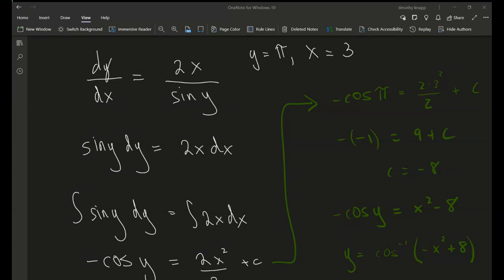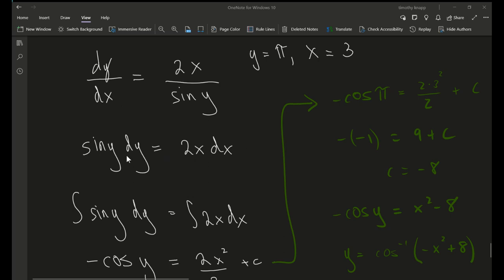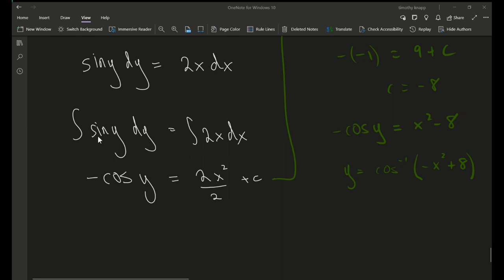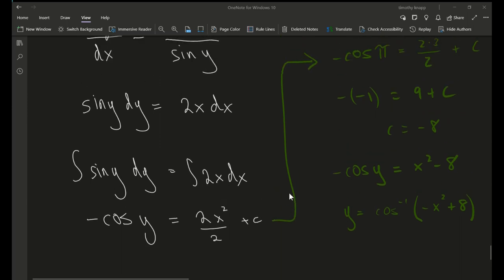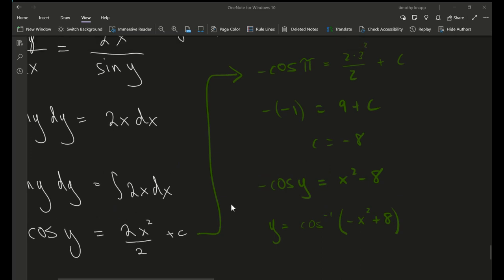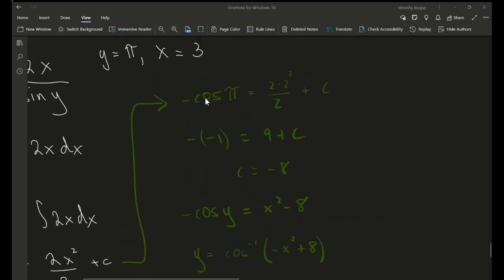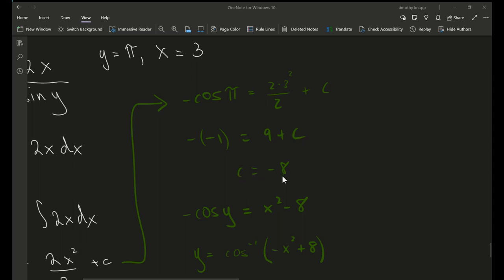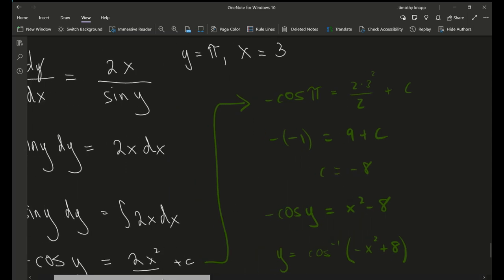First Order Differential equation using separation of variables.